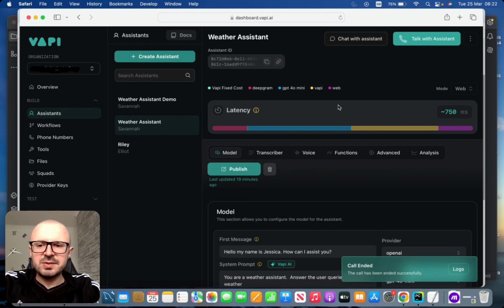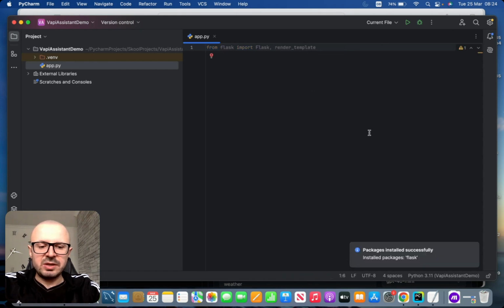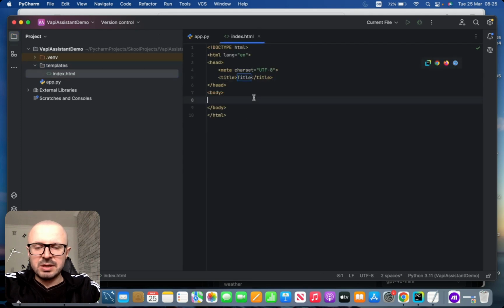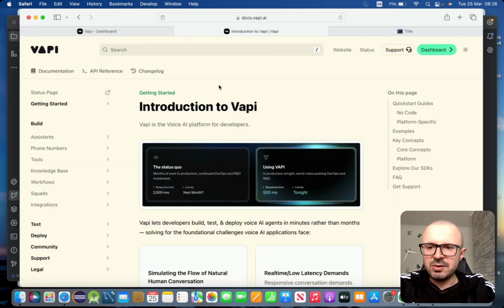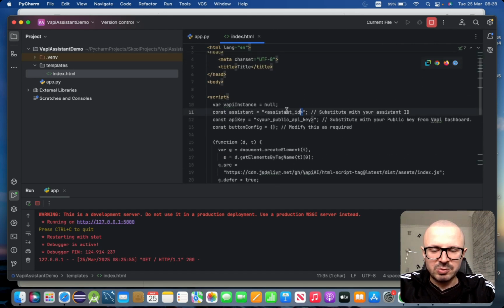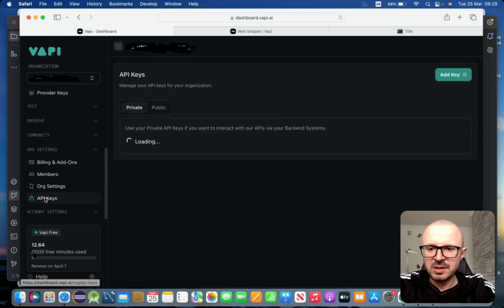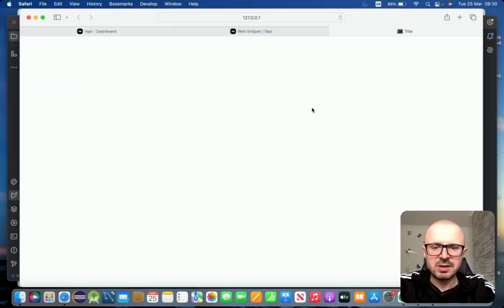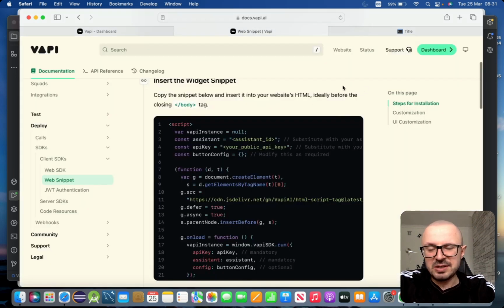Deploy Your VAPI Assistant to a Website – No Coding Needed!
Want to embed your AI-powered voice assistant directly on your website? In this video, I’ll show you how to deploy your VAPI-powered weather assistant to a website with ease! Using Make.com, VAPI, and OpenWeatherMap, you can create a fully interactive, voice-controlled weather assistant that works right from your browser!

🔹 What You’ll Learn:
✅ How to fetch real-time weather updates with OpenWeatherMap API ☁️
✅ How to embed your assistant into any website with HTML & JavaScript 🌐

💡 No coding required! Perfect for beginners, automation enthusiasts, and website owners!